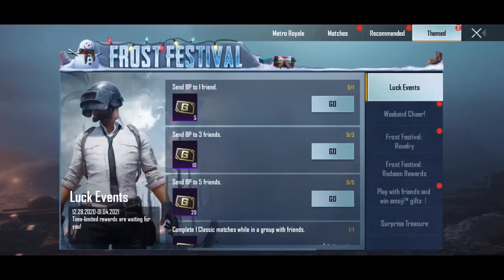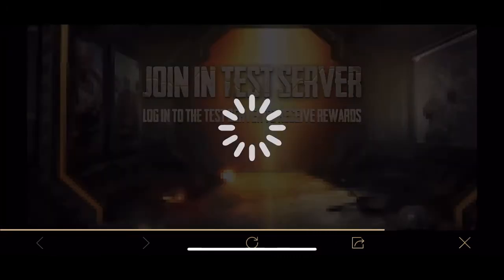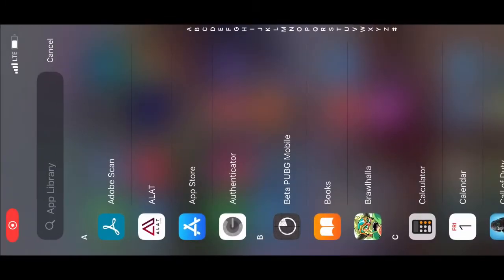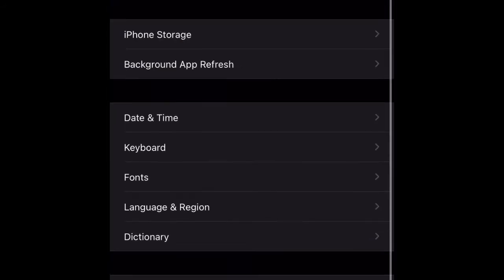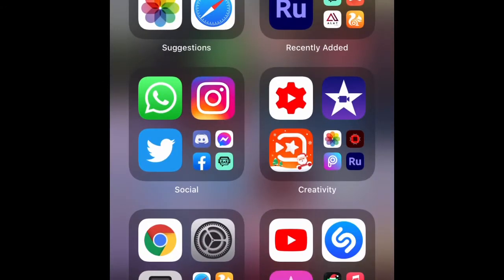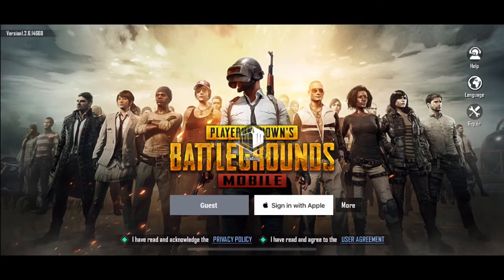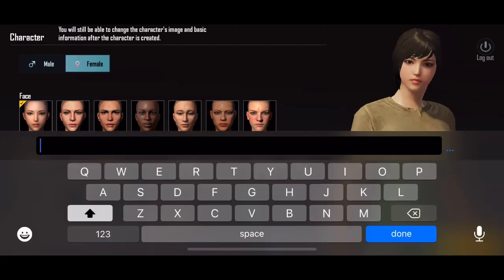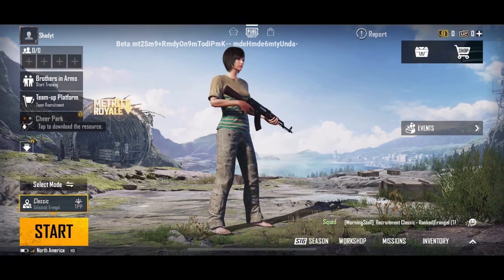How to download and play pubg mobile BETA test servers 2021 for iOS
Install and play test server beta for pubg mobile.
Download size.
Code generator.
iOS 14
Iphone